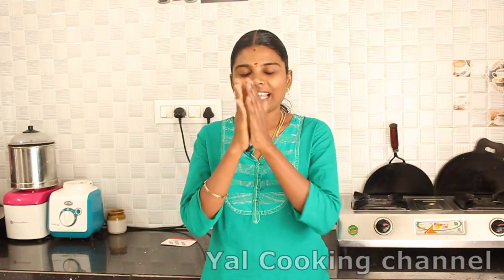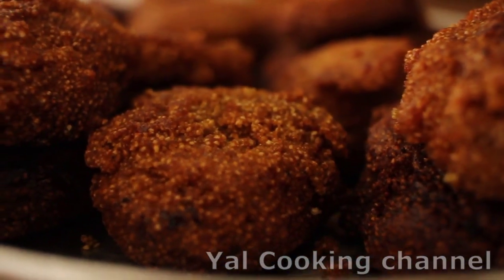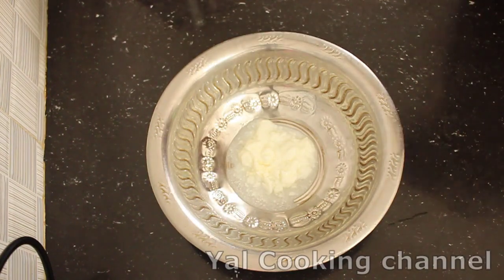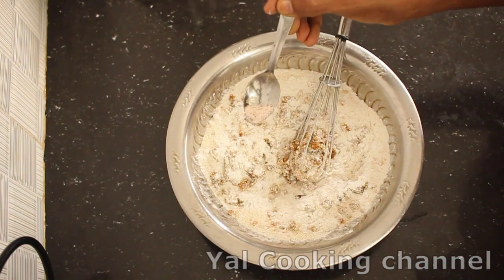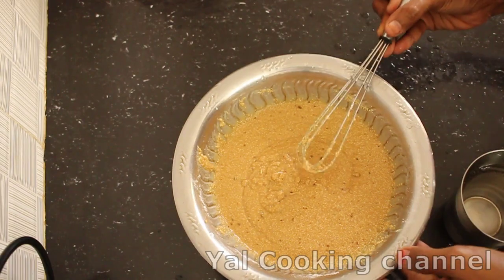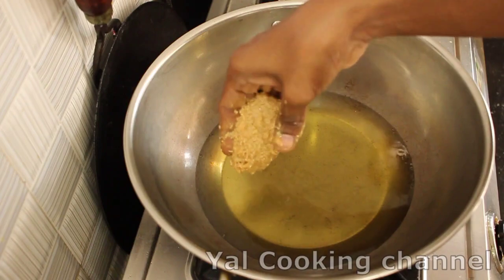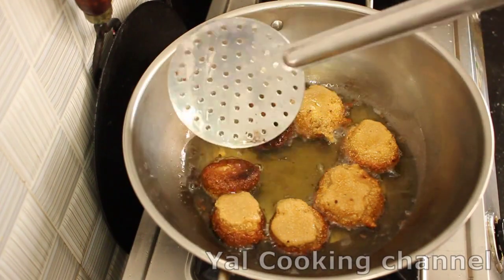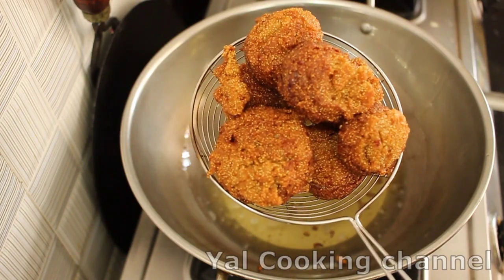Tea Shop Sweet | Vedi Cake | டீக்கடை கஜடா | வெடி கேக்/Teakadai Gajada